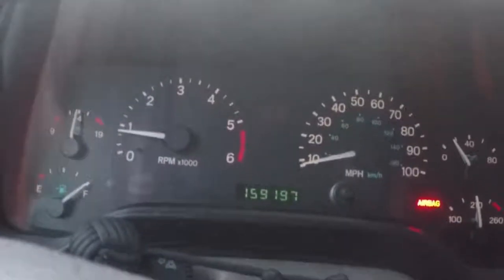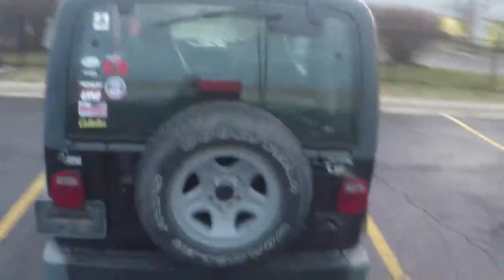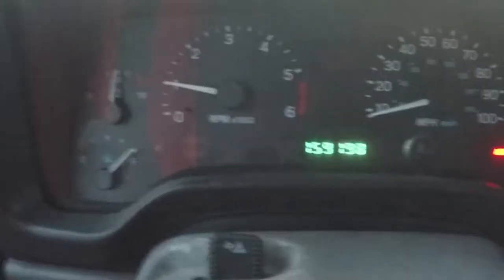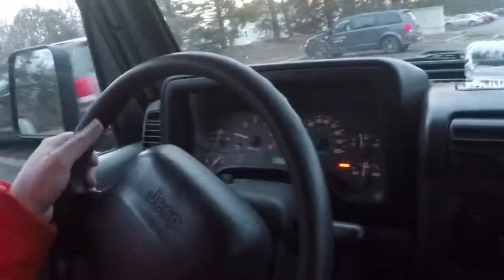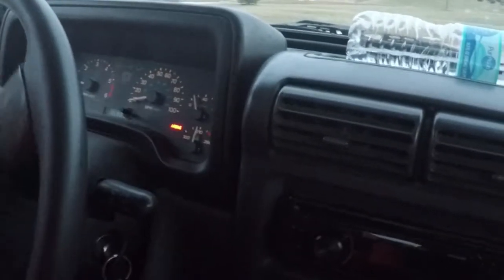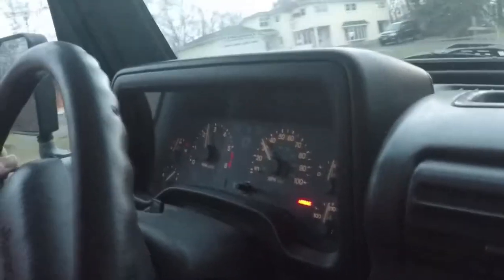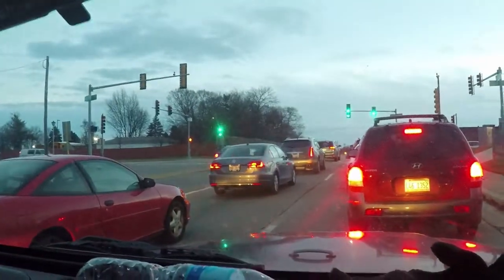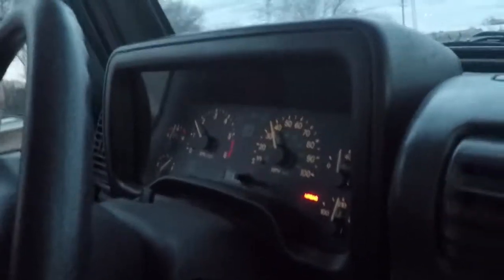Jeep Wrangler SE | DiamondLube Before and After FULL Treatment Video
We apply DiamondLube to a 1998 Jeep Wrangler SE.  This is the entire uncut treatment of the transmission.  If you would like to see the shorter Before and After treatment video, click on the card in the top right of the video.
The transmission had a slight slippage when shifting.  It would slip between first and second gear and also between second and third.  After driving around for a few minutes and getting data on the slipping transmission, we pull over and add half of a bottle of DiamondLube to the transmission.  We then drive around for about 15 minutes to work the DiamondLube in to the transmission.  Nearly immediately we get an increase in shifting power.  I start out by shifting manually through the gears to make sure each gear gets used.  DiamondLube in an automatic transmission allows the solenoids to move effortlessly while increasing stiction on the pressure plates causing smoother but better shifting.  DiamondLube has a rejuvenation effect in both automatic and manual transmissions.  Near the end of the 15 minute drive, the transmission is shifting quicker and slipping less.  Next we apply DiamondLube to the engine and the fuel system.  Later that night we take her out for a spin to work the DiamondLube in, revving the engine up.
If you look at how high the RPMs go before/ during the initial DiamondLube treatment,  it only would rev up to 3200 RPMs.  After roughly 400 miles of having DiamondLube in the vehicle, it now revs up to 5000 RPMs!  That's a 56% increase in RPM range!
With a better running engine and transmission, you will get an increase in gas mileage and longer life out of your engine and transmission.  If you have a slipping transmission, DiamondLube is a fraction of the cost of a new transmission or a rebuild.